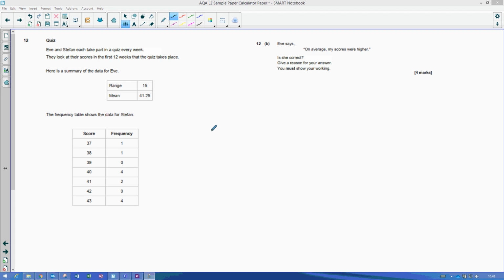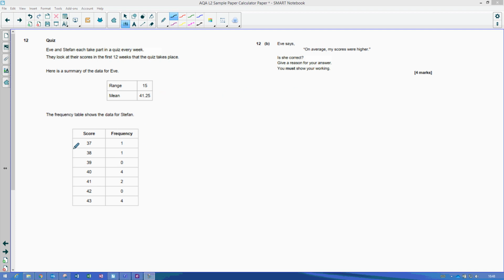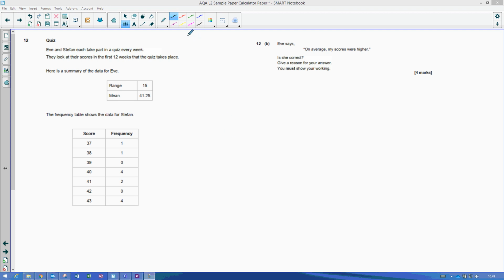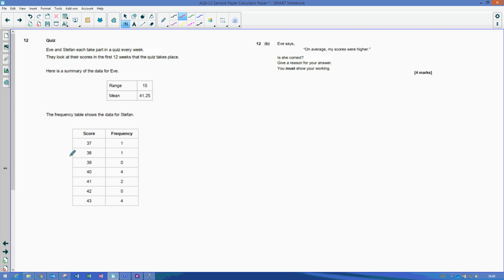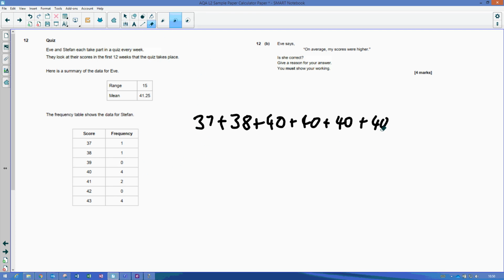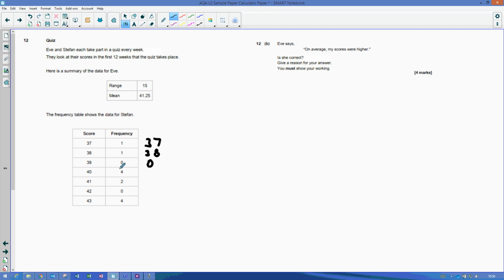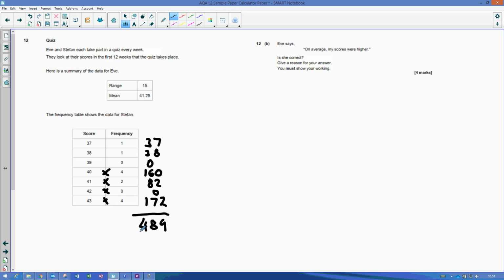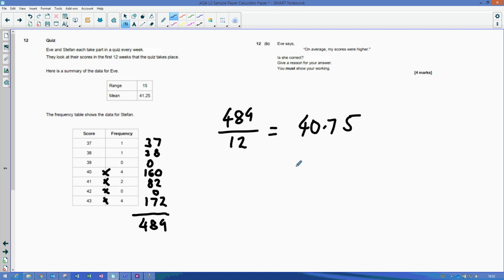AQA L2 Paper 1 Cal Q12b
This video describes how to do question 12b of the AQA L2 Maths Functional Skills Calculator Sample paper.